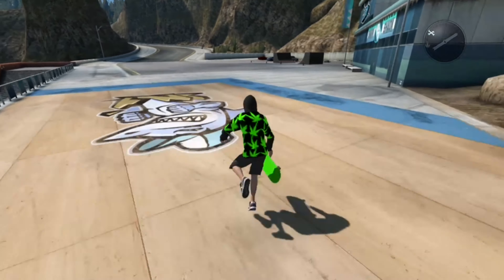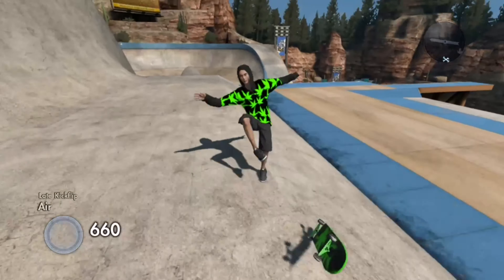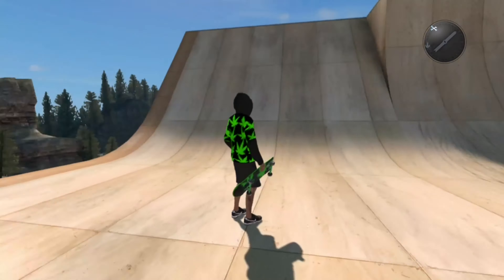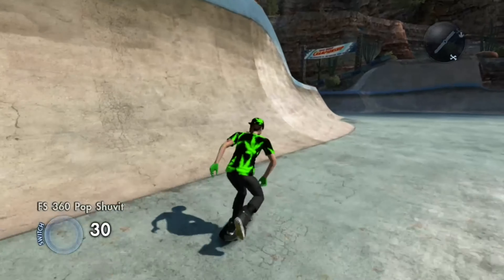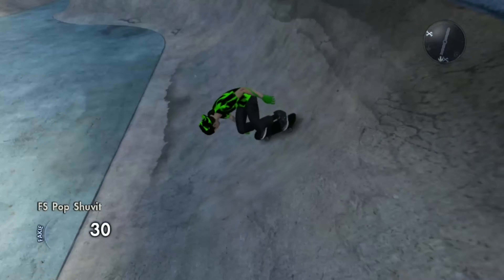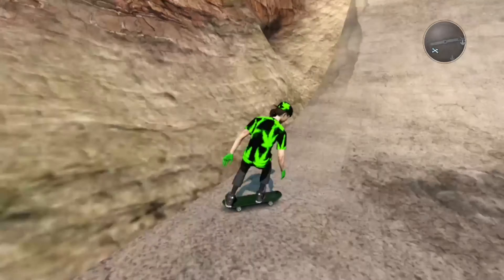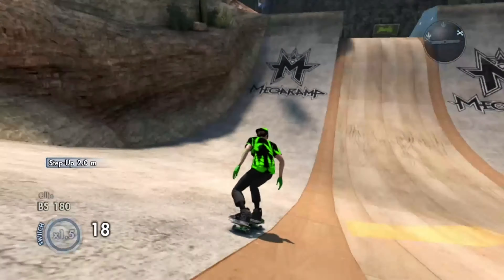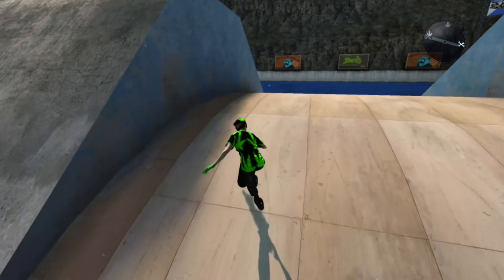*New* (Weed Male + Female) Import Skate3!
Gamertag: xDarkGamer2000x

Use code: darksxdyt or darksxdyt gaming

Use code: darksxdyt

Use code: darksxdyt

Use code: darksxdyt

•This video is published and owned by DarkSXDYT Gaming